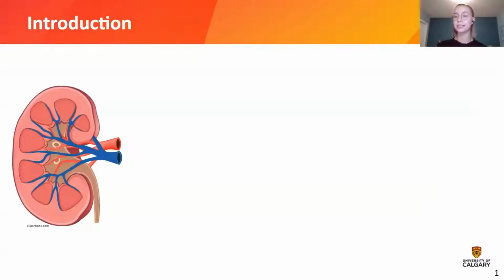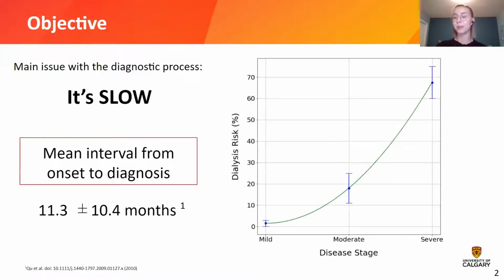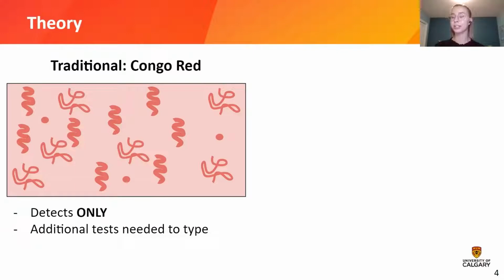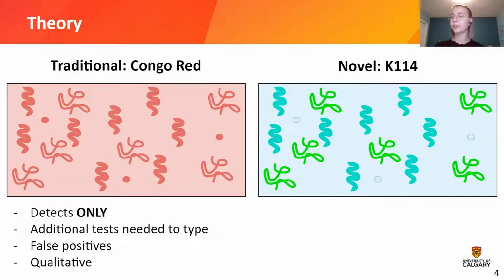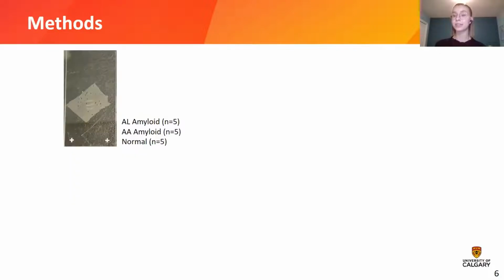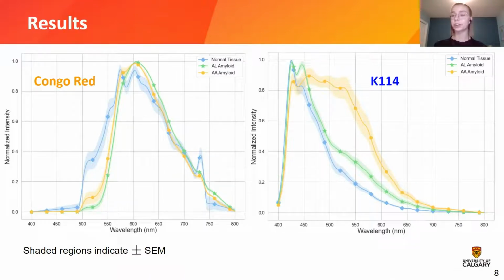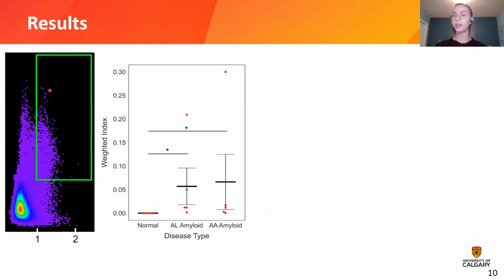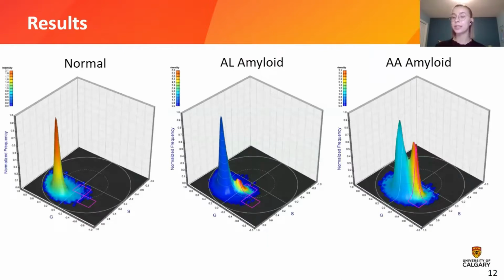Micro-Environmentally Sensitive Fluorophores as a Prospective Gold Standard...by Paula Brandt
Micro-Environmentally Sensitive Fluorophores as a Prospective Gold Standard in the Diagnosis of Renal Amyloidosis by Paula Brandt